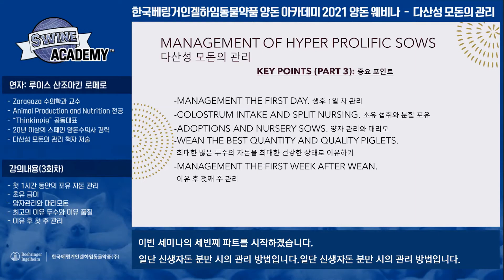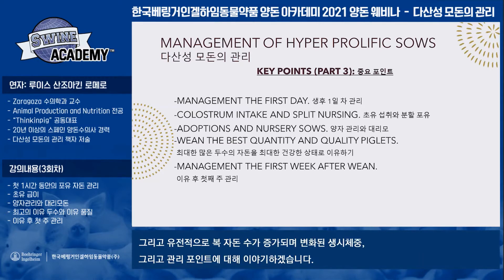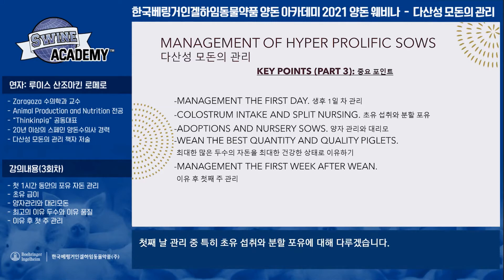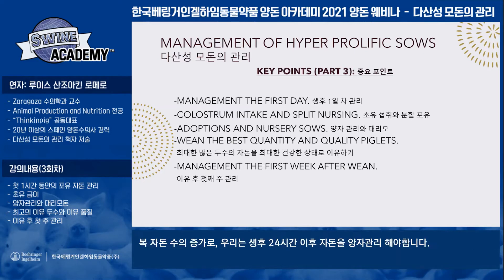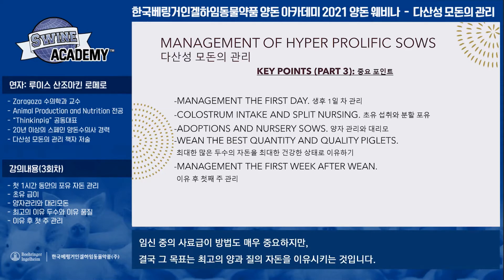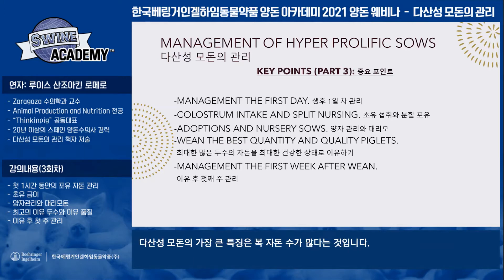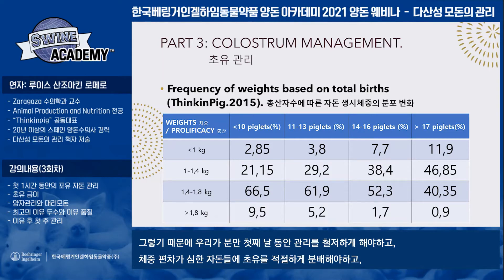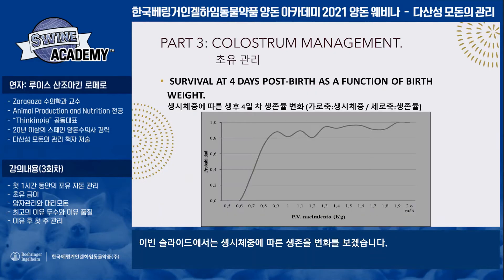[다산성 모돈의 관리 웨비나] 생시체중과 생존률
- 총산자수 증가에 따른 자돈 생시체중의 저하에 대해서 알아보고 그로 인한 저체중 자돈의 문제에 대해서 알아보자.

(Live weight and survival rate)